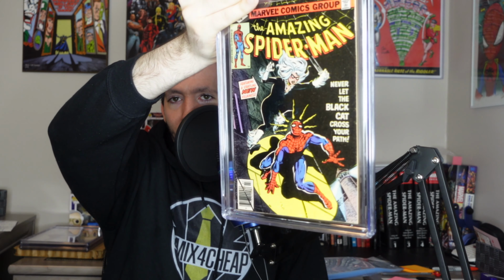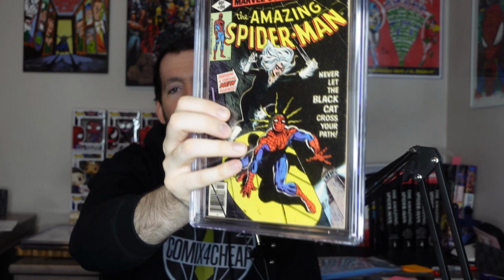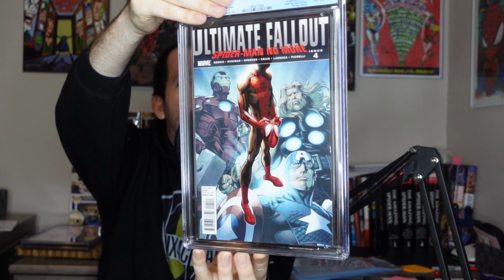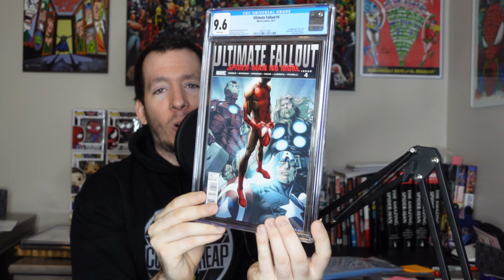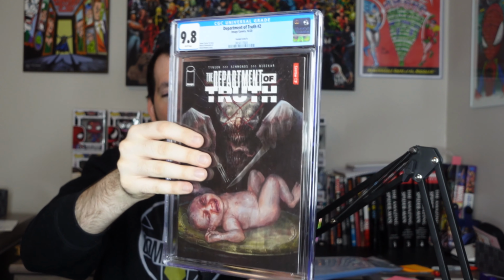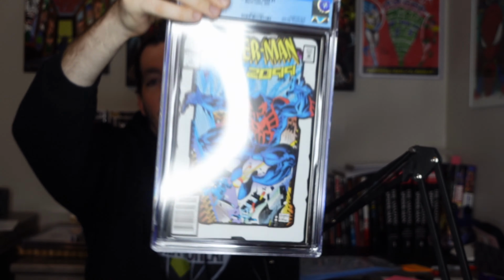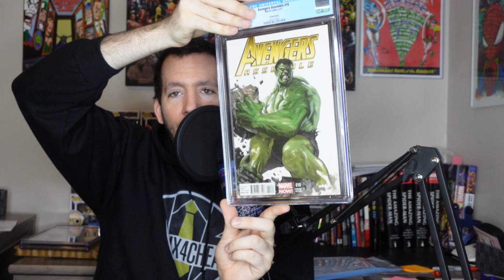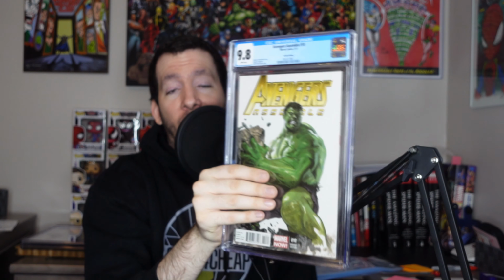SendItToJames - @Comix4Cheap CGC UNBOXING and GRADE REVEAL [Killer Grade Bumps]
I sell comics on Instagram! @Comix4Cheap

Also on eBay